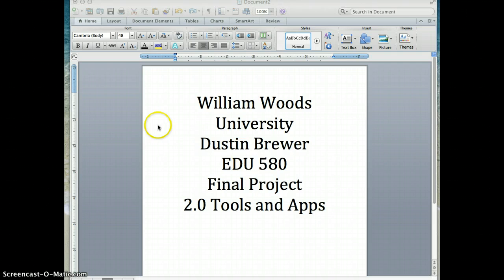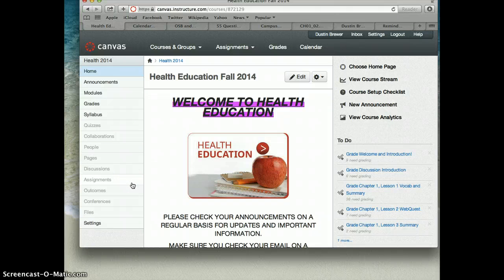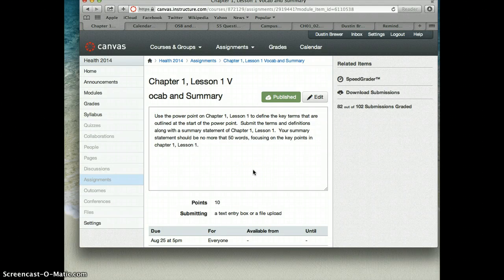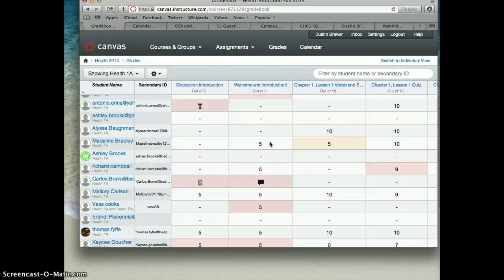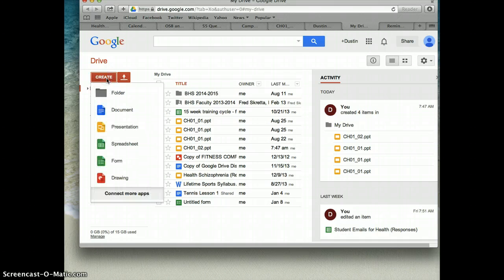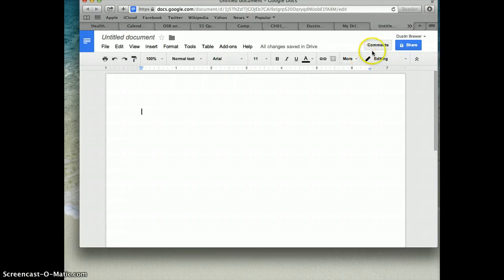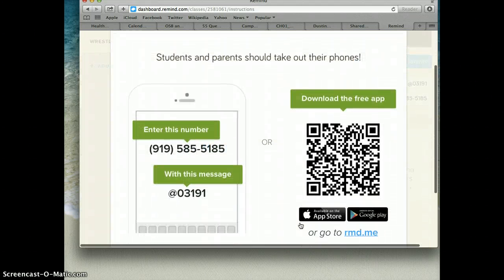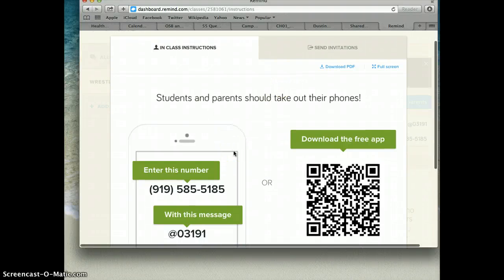EDU 580 Final Project